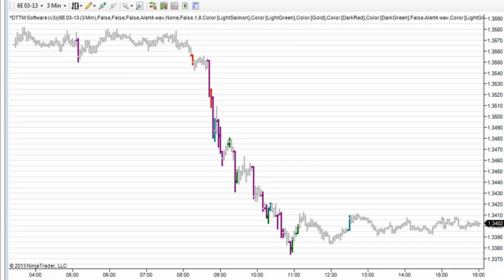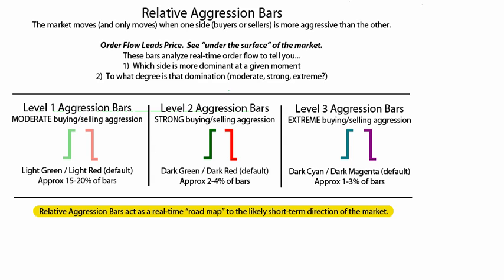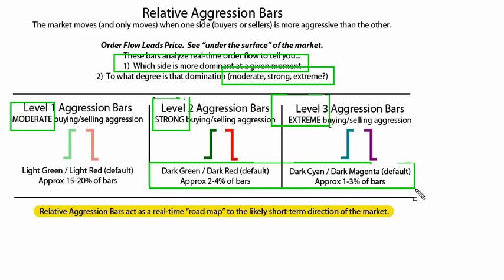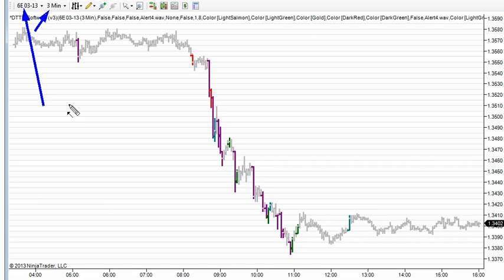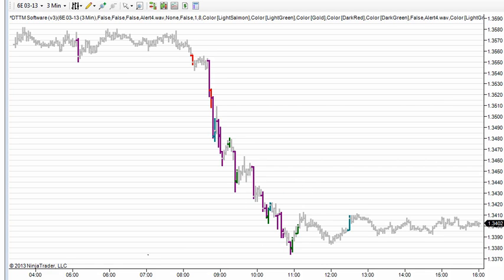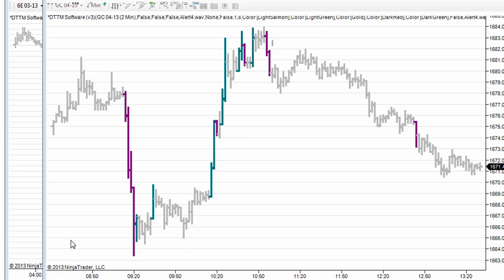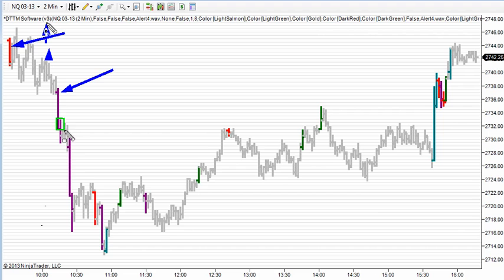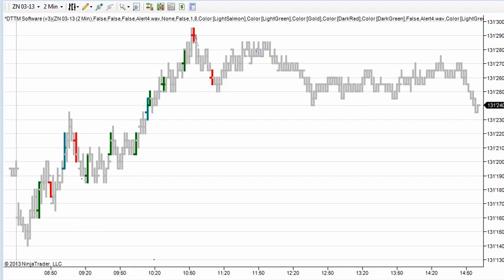How Do You Get On Board A Big Move - Euro Currency - DayTradeTheMarkets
How do you get on the right side of the market when a big move is happening?
In today's video we look at several markets that had big moves today, including the Euro, Gold, Crude, Nasdaq, Emini, Bonds, etc.

We look at how you can tell when a big move is imminent and how you can tell when a buying or selling wave might be coming to an end...